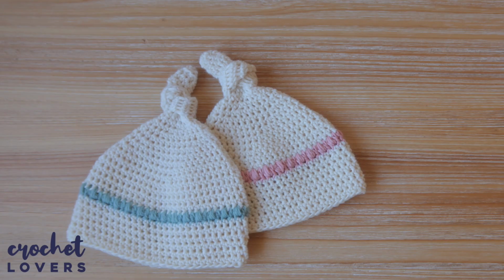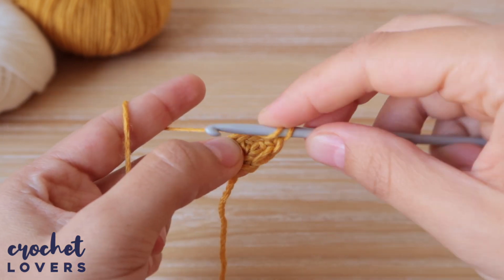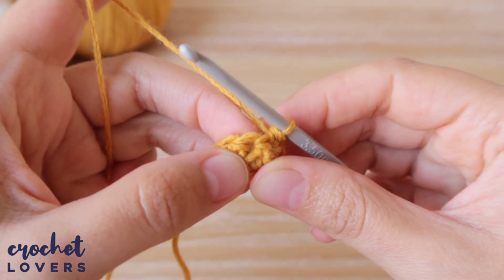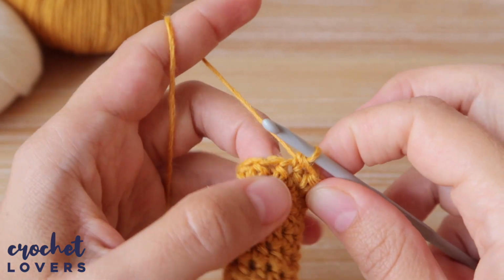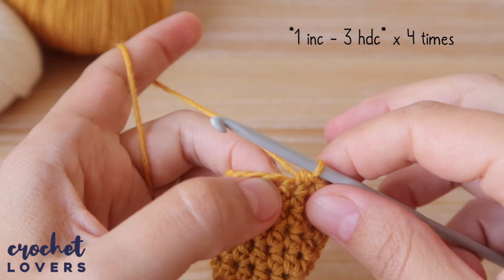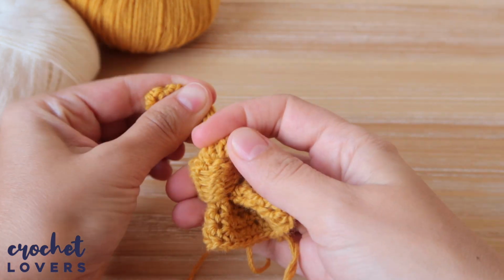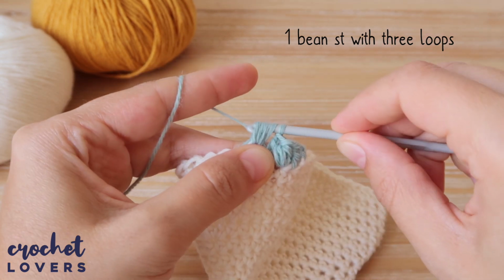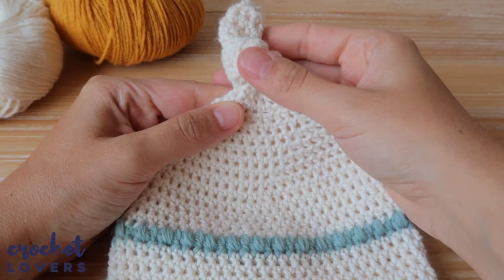CROCHET NEWBORN BEANIE: how to crochet a top knot hat for baby newborn, step by step tutorial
How to crochet newborn beanie. Step by step tutorial to crochet a top knot beanie for baby newborns. ***WRITTEN PATTERN AVAILABLE***

And Instagram: @crochetloverstutorials

**VOICE**
English dubbing by Angie OS
ORIGINAL VIDEO IN SPANISH FROM AHUYAMA CROCHET